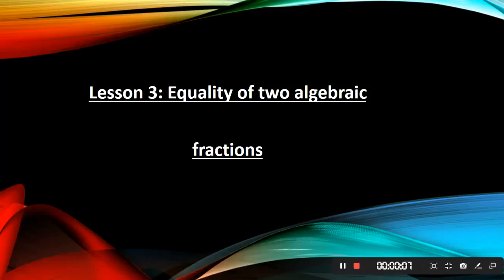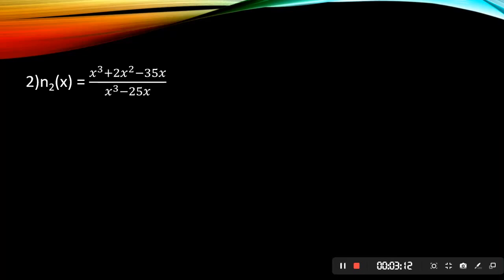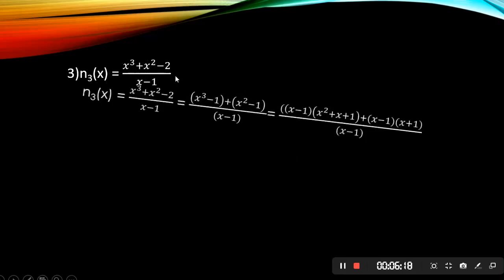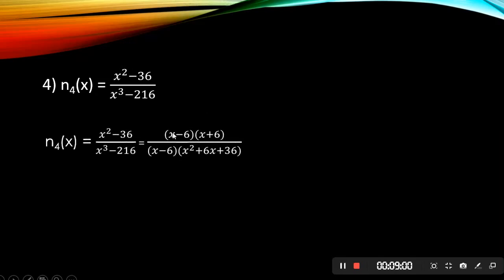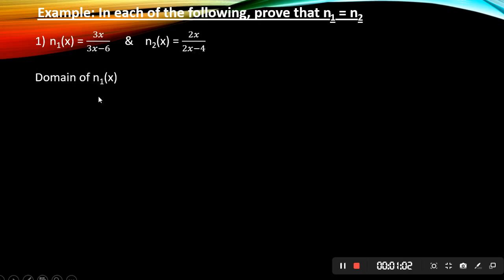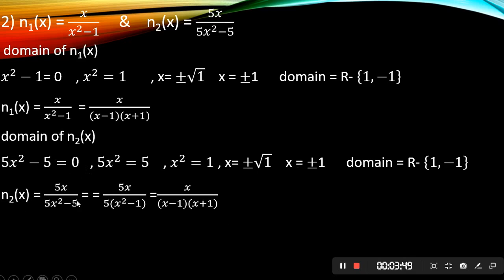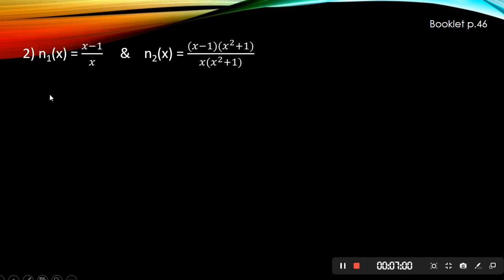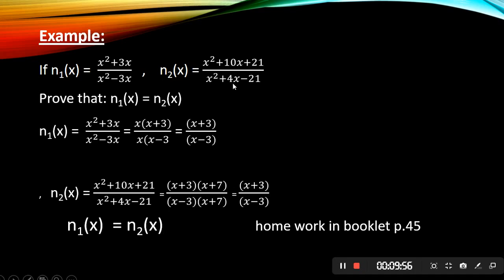prep 3 math unit 2 lesson 3